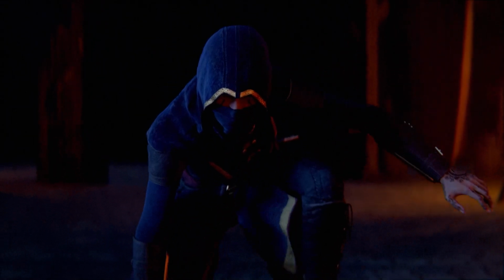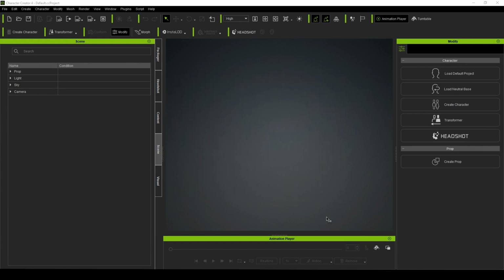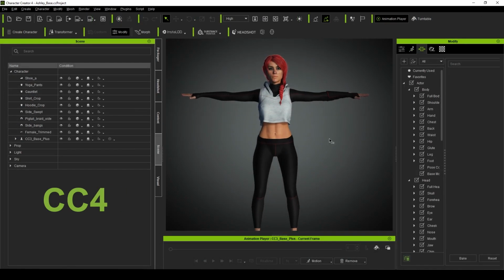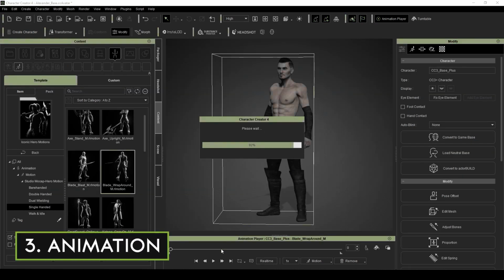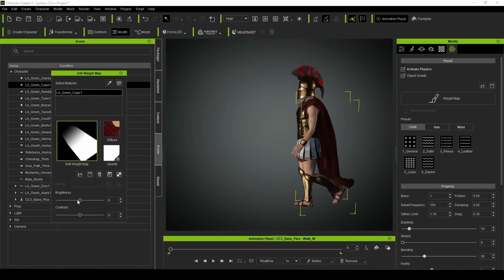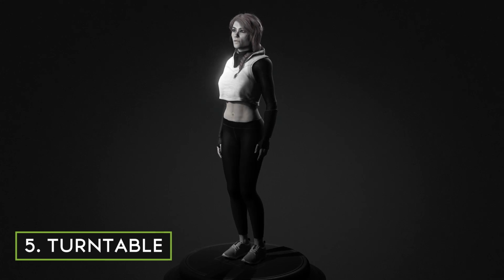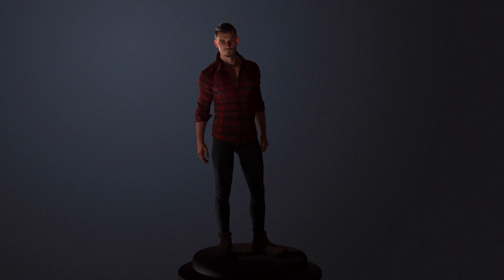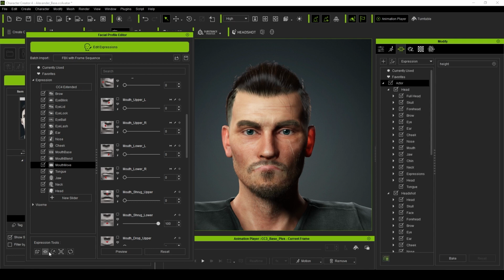Character Creator 4 - Five Favorite Features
Create your characters faster than ever with these five new features introduced in Character Creator 4.

Time Codes:
0:00 Intro
0:45 Why?
0:46 Improved Performance
1:44 Extended Facial Profile
2:40 Facial Profile Editor
3:45 Animation
4:21 Soft Cloth Physics
5:03 Turntable
5:38 What Do You Like?
5:47 Why This is Great
6:20 Learn More